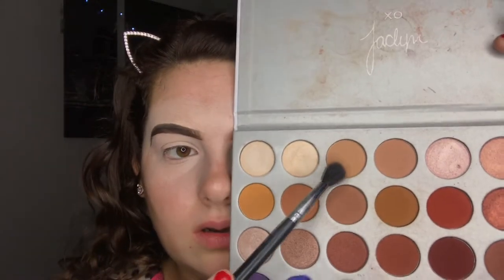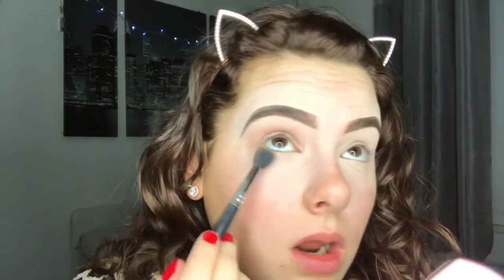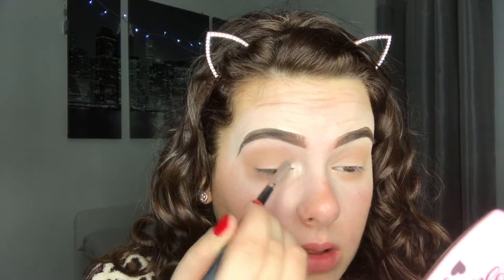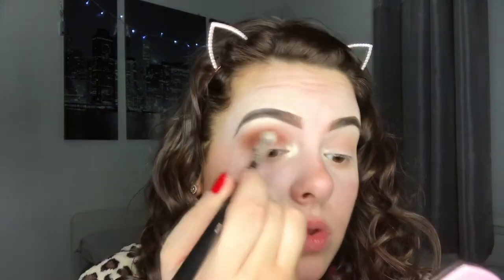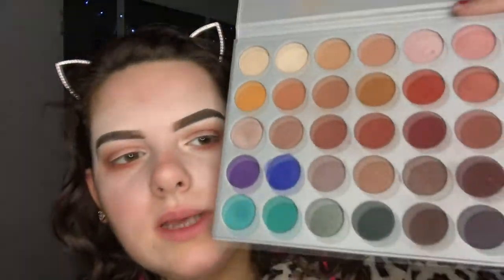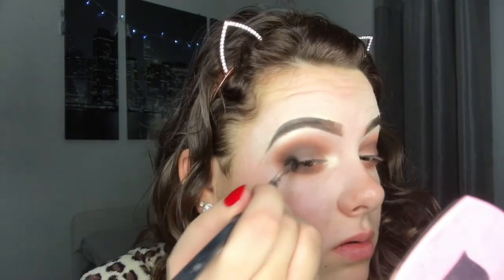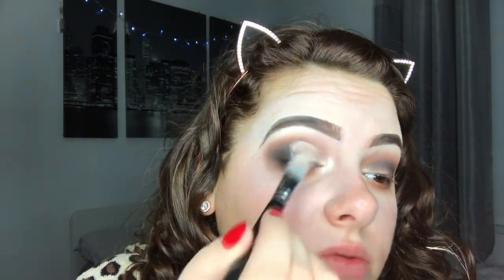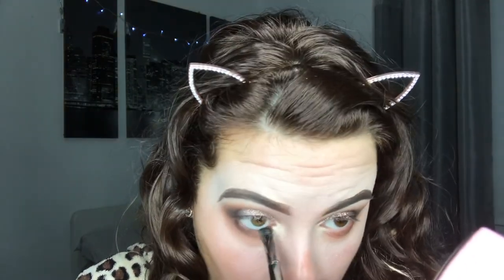XMAS NIGHT OUT MAKEUP TUTORIAL | CHLOE WOOD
Hi guys, today i thought i would film a look perfect for all the night outs this month! Love you xxx